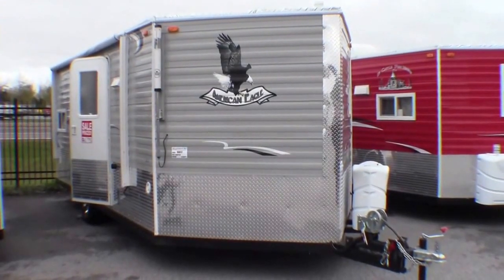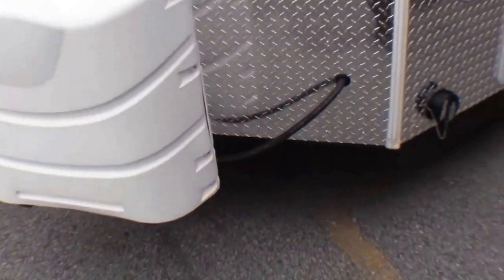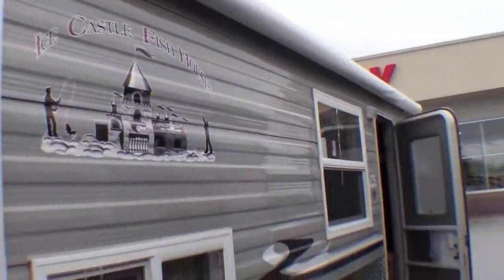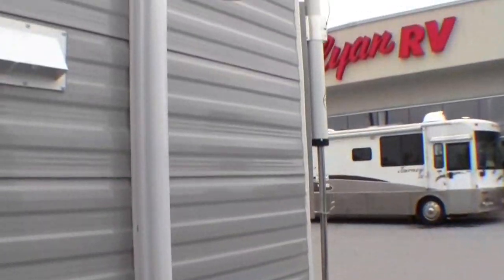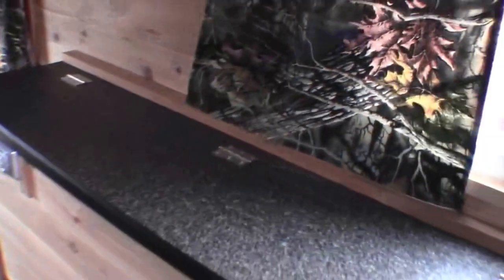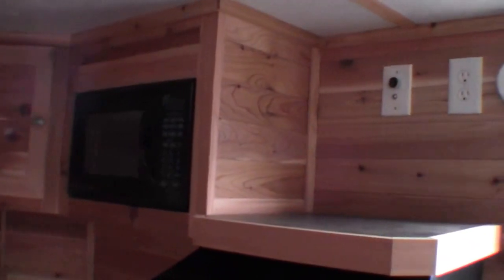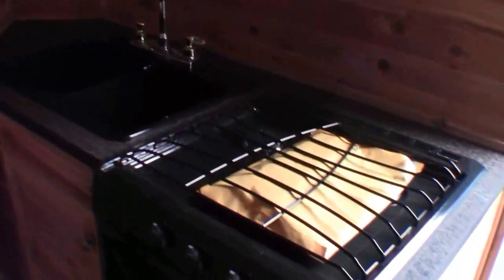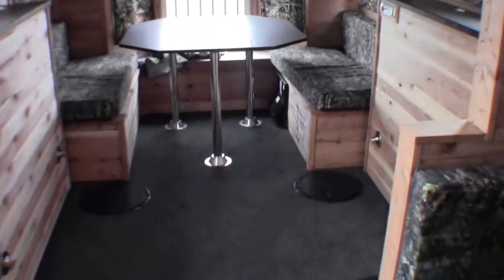2014 Ice Castle "American Eagle" Fish House with Bathroom and Power Awning!